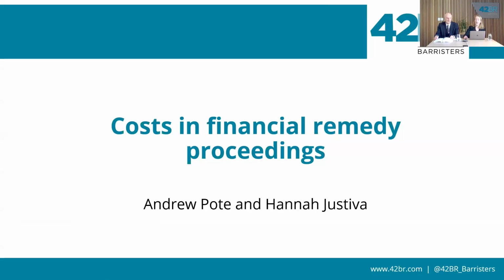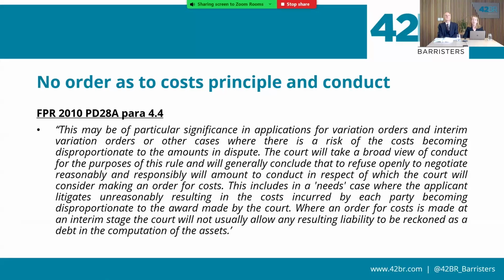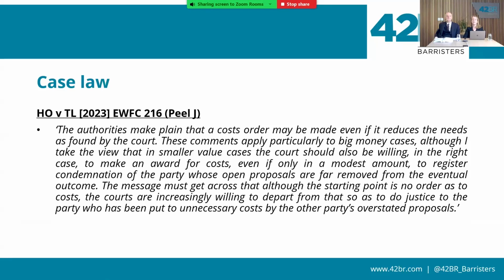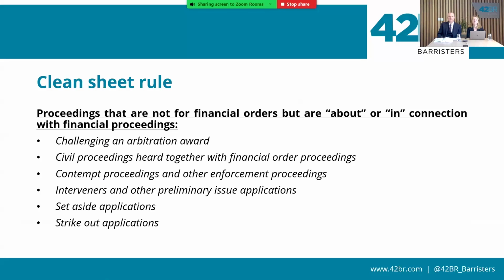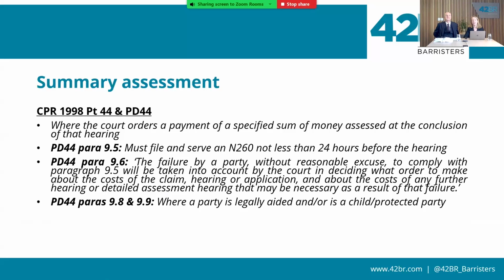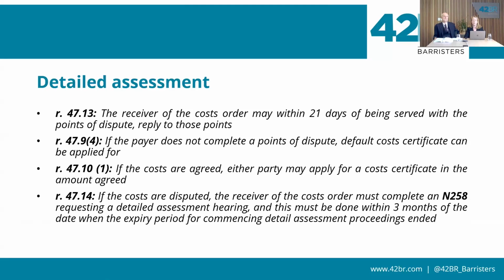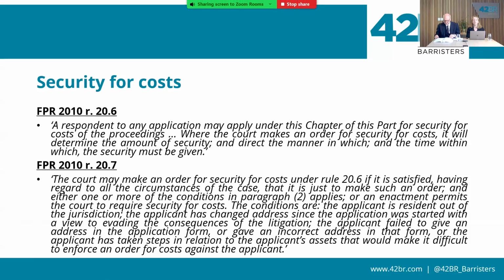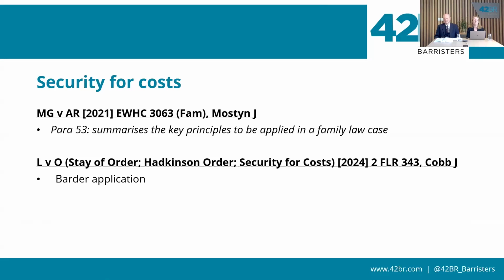Costs in Financial Remedy Proceedings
Despite the general rule of no order as to costs, cost orders are increasingly taking on a higher profile within financial remedy proceedings in light of recent case law and amendments to the Family Procedural Rules 2010. Andrew Pote and Hannah Justiva continue our Family Law Webinar Series 2025 by discussing these developments and offering advice on how best to approach the issue of costs when representing clients in such proceedings.

We greatly appreciate any feedback you can provide and aim to use it to improve our future events. This feedback form should only take about 60 seconds to complete. Thank you!